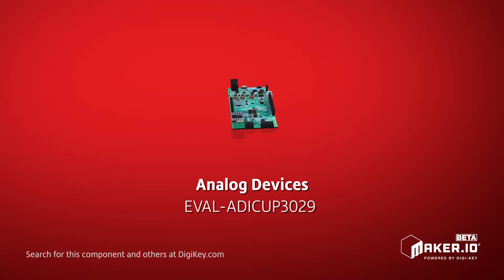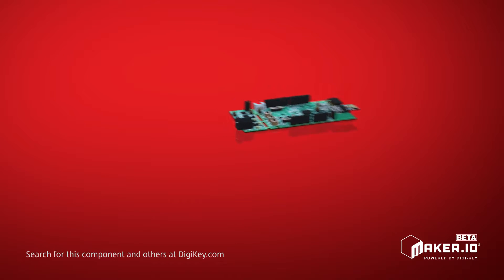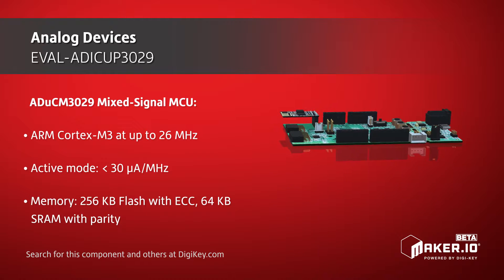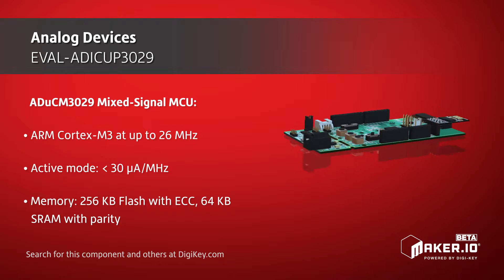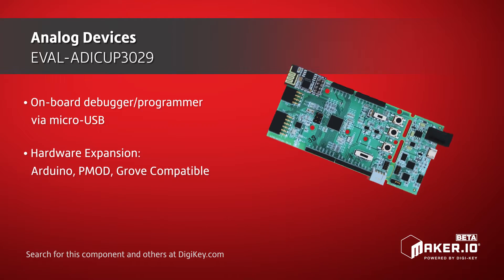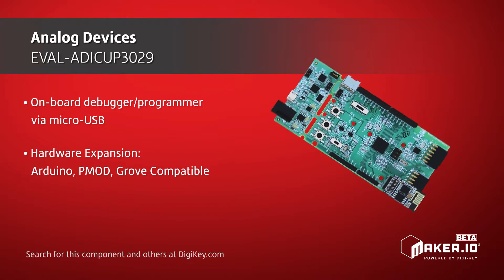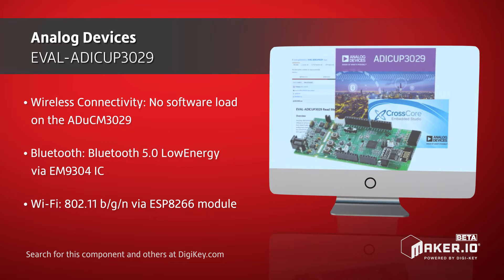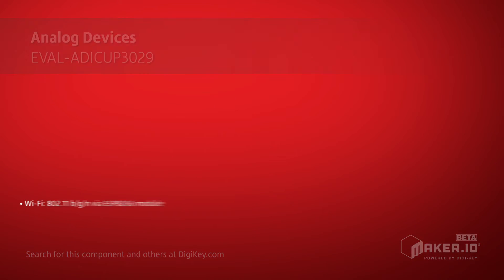Analog Devices EVAL-ADICUP3029 | Maker Minute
ADI’s EVAL-ADICUP3029 is a development platform for the ARM Cortex-M3-based ADuCM3029 mixed-signal MCU, and is compatible with Arduino, PMOD, and Grove expansion hardware.  The board was built for developing IoT and wearable devices and includes a Wi-Fi module and Bluetooth 5.0 Low Energy IC.  The ADuCM3029 offers industry-leading low power consumption and features extensive digital peripherals, an 8-channel, 12-bit, 1.8 MSPS ADC, and SensorStrobe functionality that provides precise time synchronized sampling of external sensors with the MCU in hibernation.  This results in significant power savings and eliminates pulse drift due to code execution.